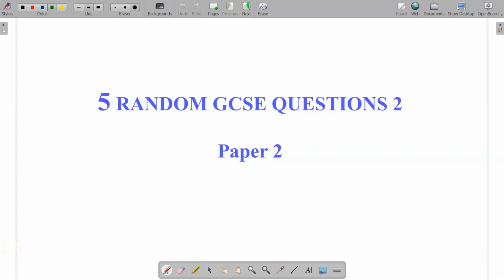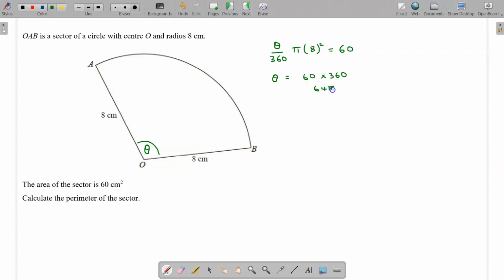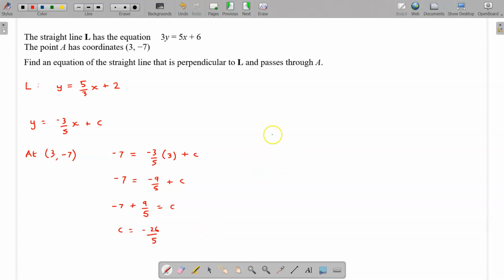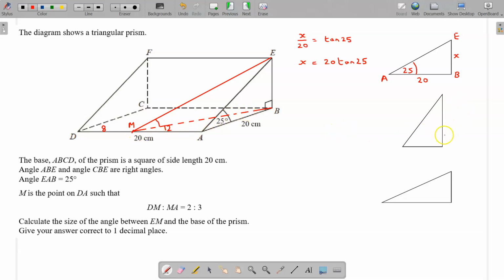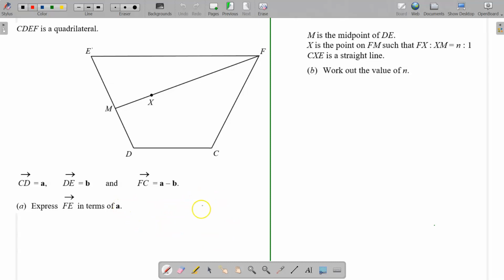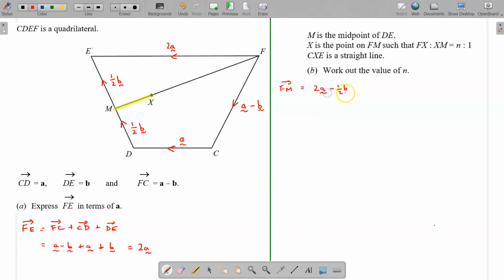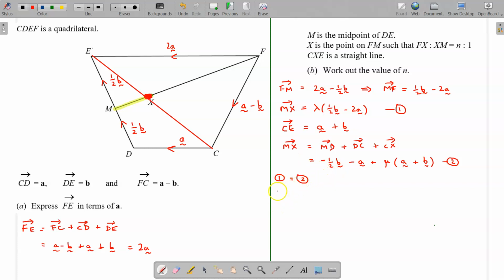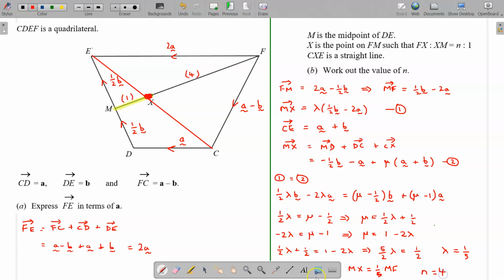5 Random GCSE Questions #2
5 more random GCSE questions from a calculator paper